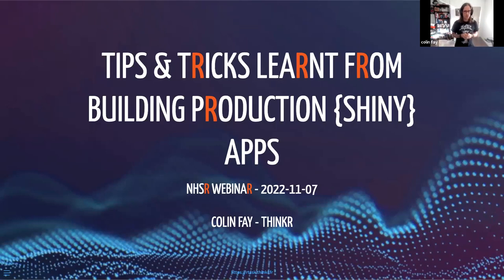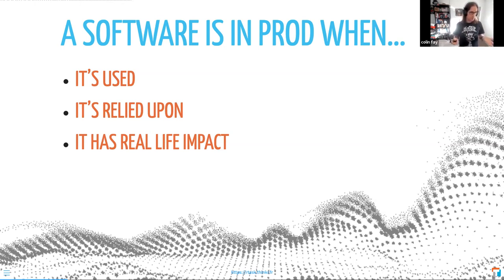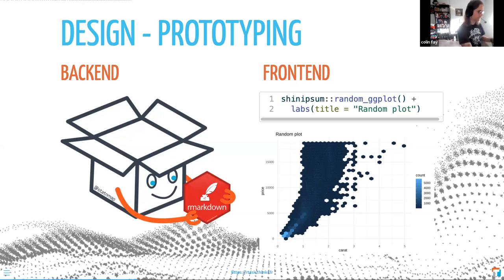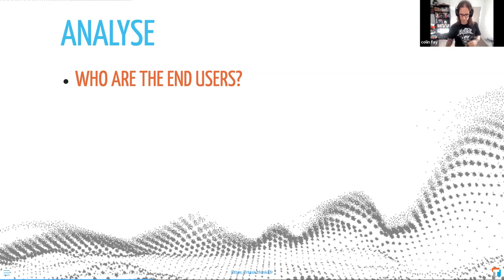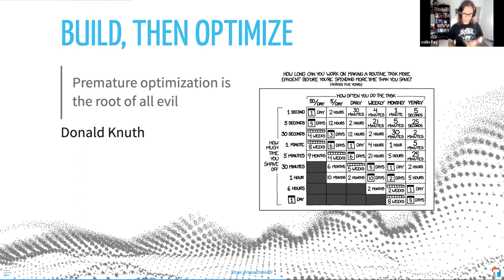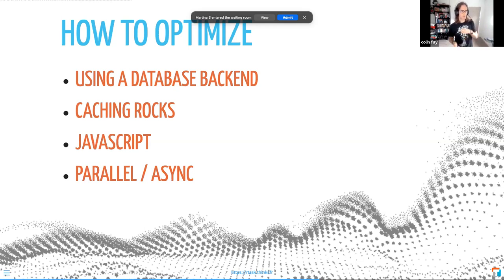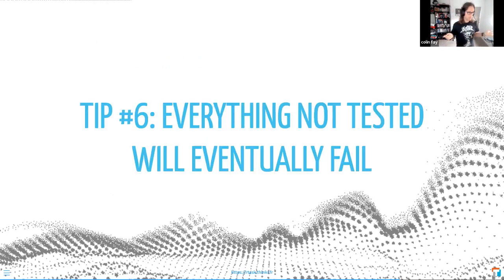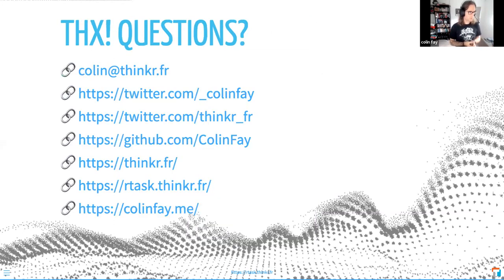NHS-R Webinar: Tips and tricks learnt from building production {shiny} apps - 07/11/22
Tips and tricks learnt from building production {shiny} apps
Monday 7th November
Delivered by Colin Fay, Data Scientist & R Hacker at ThinkR

About the webinar:

The road to a production-ready software is always a bumpy road. Whatever you do, you can always expect the unexpected.

But the good news is that at the end of the day, many of the issues faced along the road from project init to deployment can be avoided, provided you follow a set of good practices. In this talk,

Colin will cover some of the tips and tricks he has learnt from years of building {shiny} applications for production, and some of the patterns he now follows that helps him manage a {shiny} application project from start to finish.